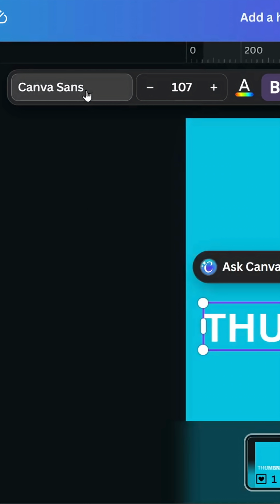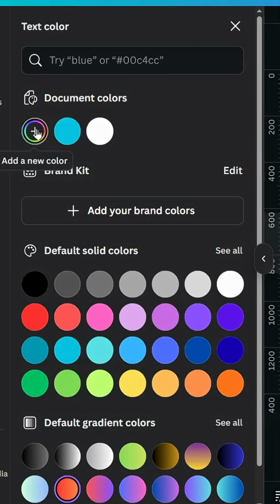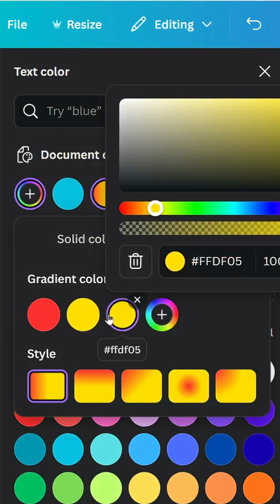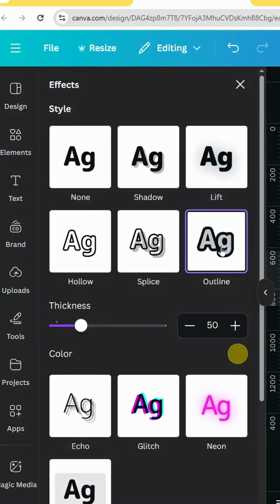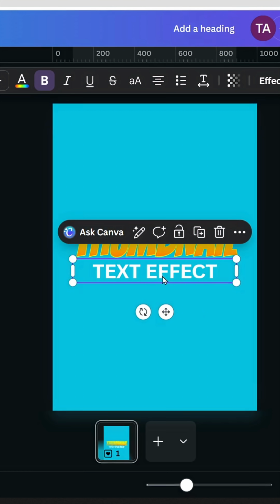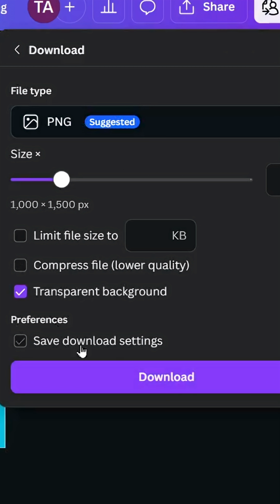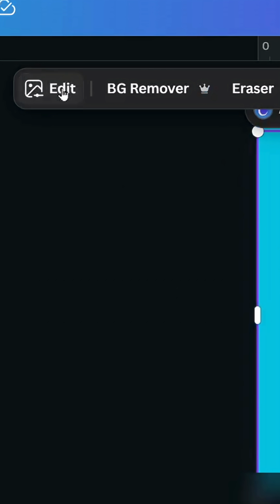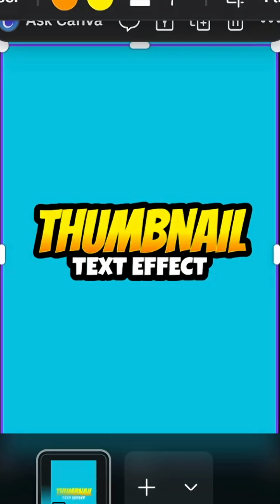Canva Tutorial: Easy Thumbnail Text Editing Trick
Learn a quick and easy thumbnail text editing trick in Canva! In this short tutorial, you'll see how to style your text, add effects, and make your YouTube thumbnails stand out in seconds. Perfect for beginners